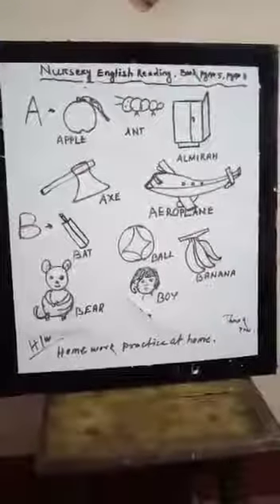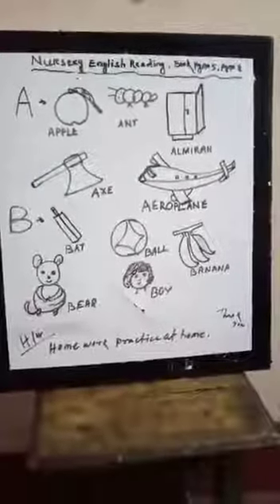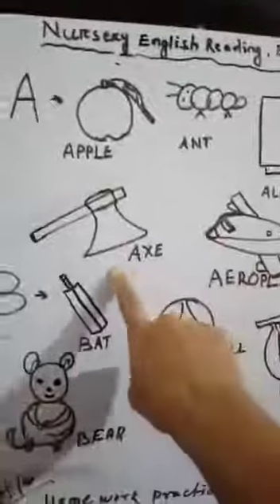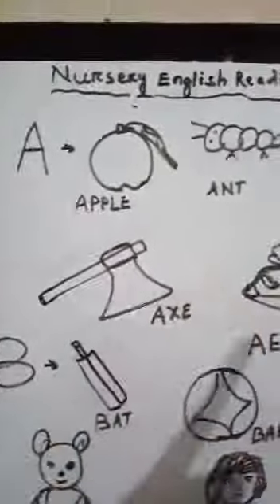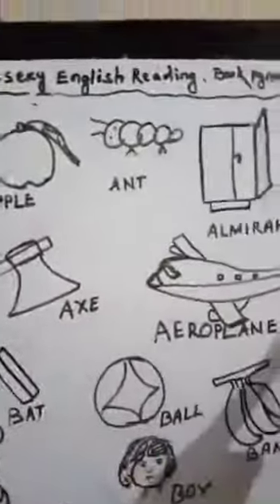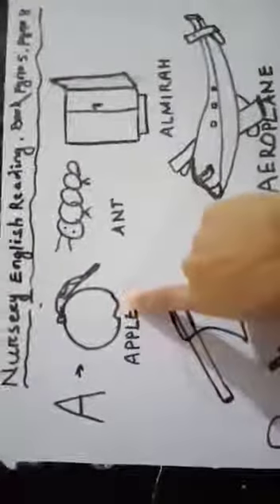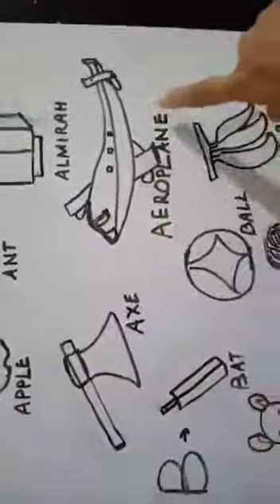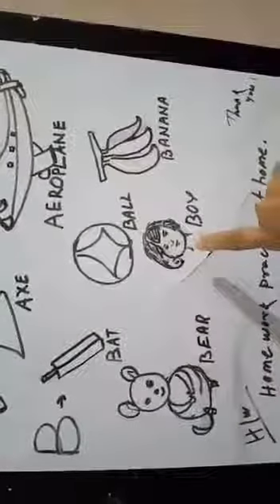nursery English reading pg no5,pgno8. -.mp4